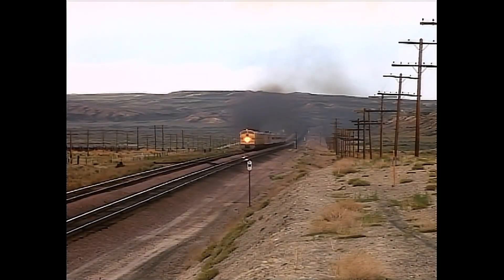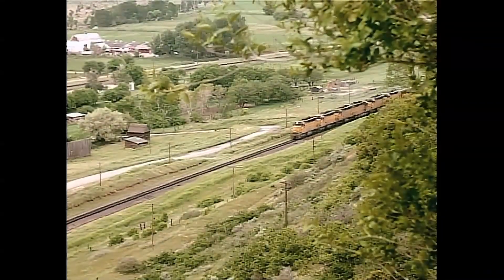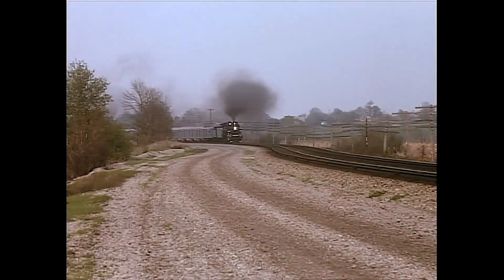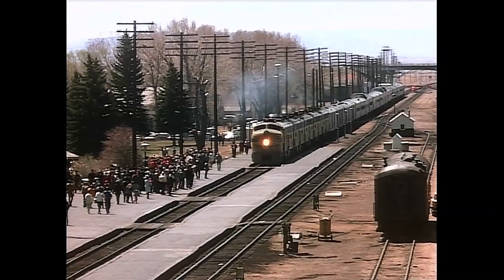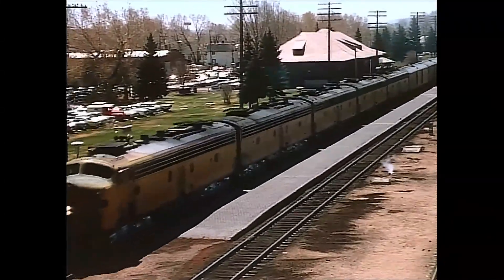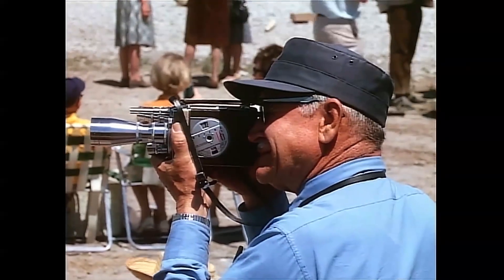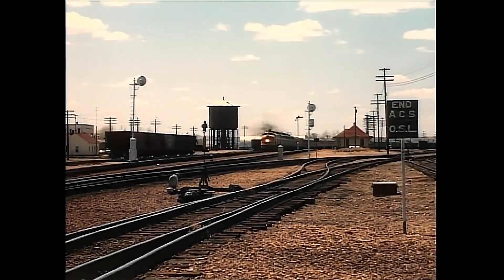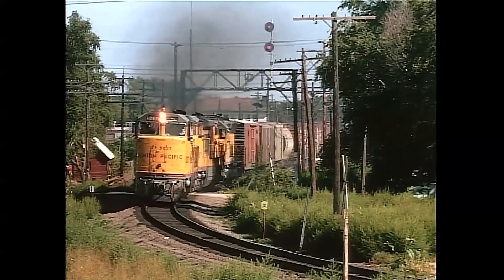Union Pacific Odyssey 2 (Remastered)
Union Pacific Odyssey Volume 2 from the camera of Emery Gulash takes you on a fantastic journey where Volume 1 left off. Volume 2 covers the 60's and 70's. You will see more first generation diesels, 'City' trains, New second generation diesels, more Big Blows (turbines), the Centennial locomotives, and DD-35's as well as many other older diesels.
The Golden Spike Centennial at Promontory Point in 1969 is prominently covered including special trains from parts of the U.S. which converged on the scene for the reenactment. Many of those trains were pulled by steam!

If you like steam, passenger trains and first generation diesels, then this beautiful production from the camera of world renowned rail photographer Emery Gulash is a production you won't want to miss. Original material from 16mm color film.

Approx. Run Time 107 Minutes-TWO-DISC SET
Dolby Digital 2.0 Stereo